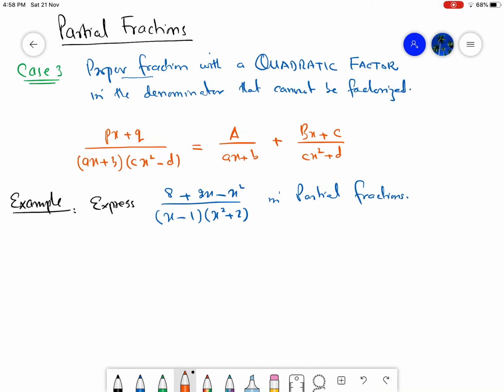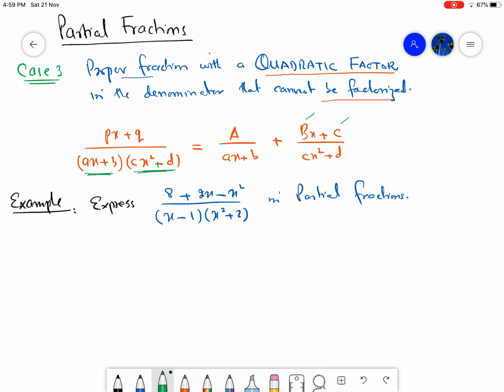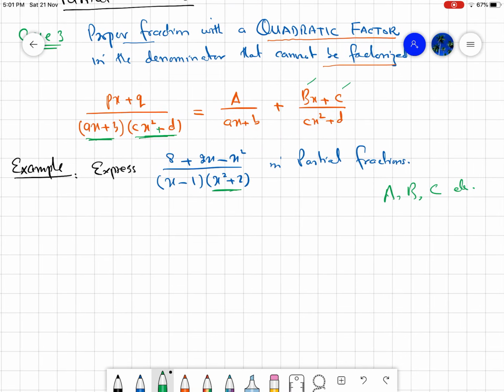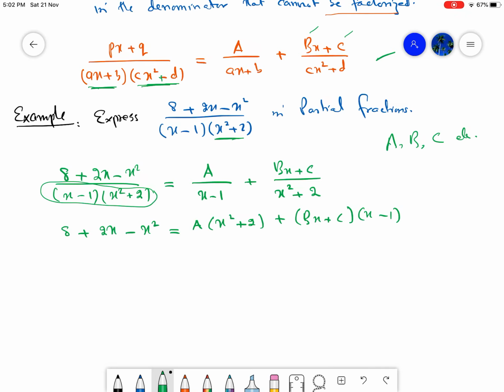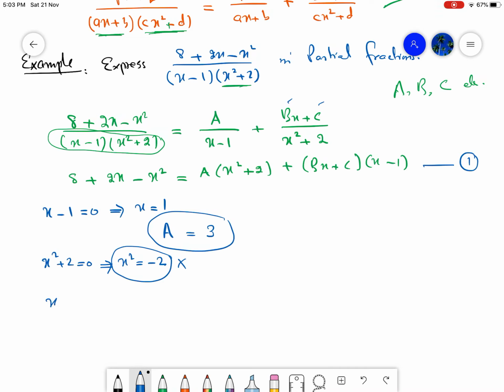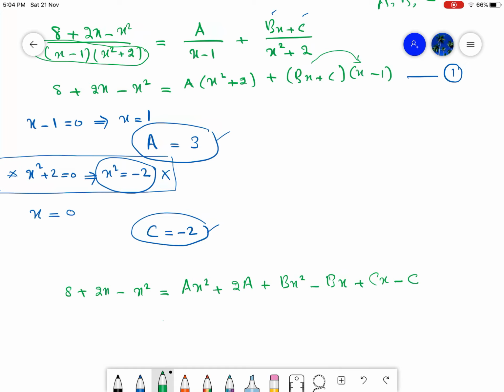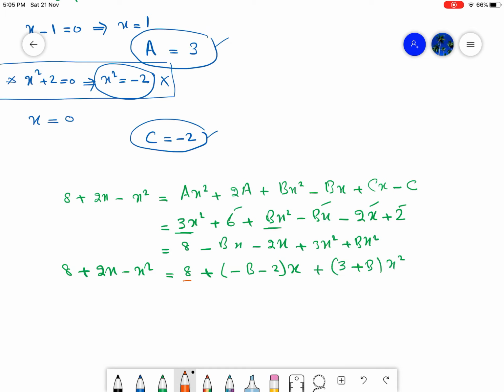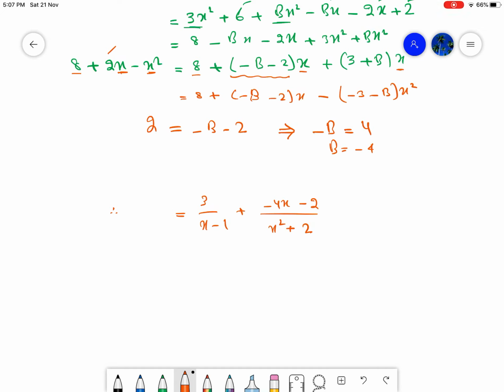Partial Fractions Case 3